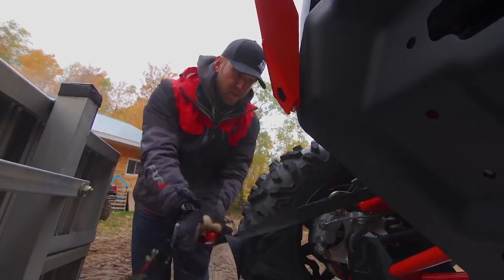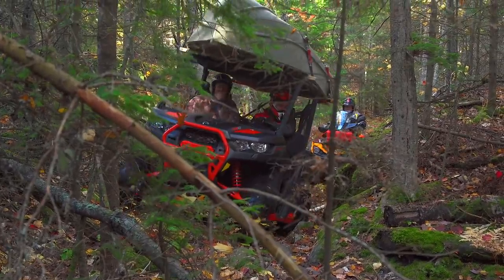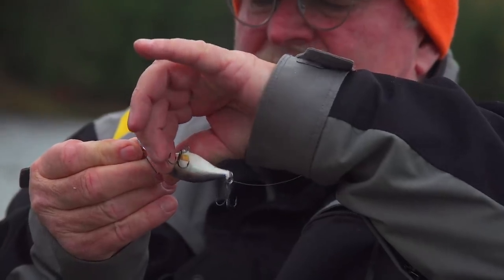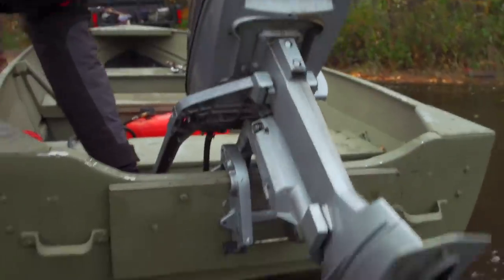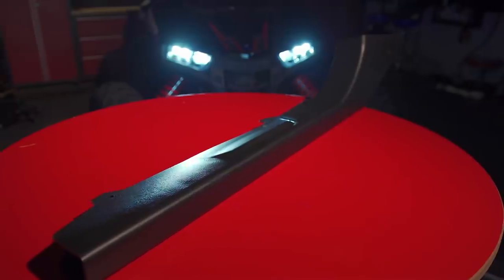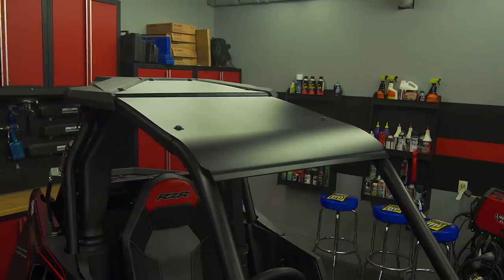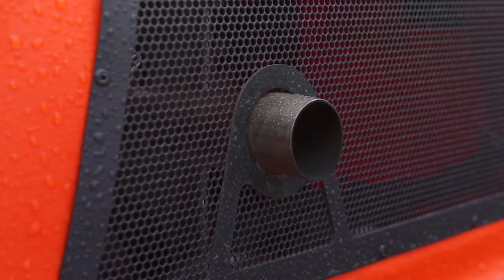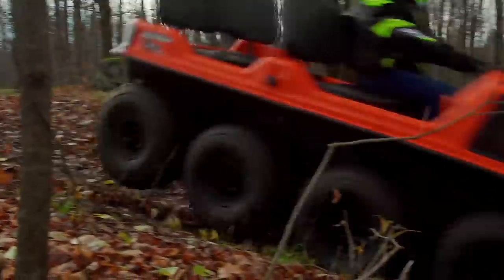Dirt Trax Television 2018 - Episode 17 (Full Episode)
AJ meets up with good friends and veteran Dirt Trax outdoorsmen John Arkwright and Jim Brogan as they get off the grid and travel to a remote fishing lake deep in the woods. In order to navigate the technical terrain, AJ relies on 2019 Can-Am Defender HD10 XT-P and its proven Smart -Lok technology while also utilizing the vehicle’s formidable hauling capabilities to transport all of their equipment, including a fishing boat, safely.

AJ continues with our rock crawling RZR RS1 build in the shop as he installs skid plates, wheels and tires, roof and windshield.

And Mark reviews the next generation of XTV from ARGO -  the all-new 2019 Aurora 800 SX.